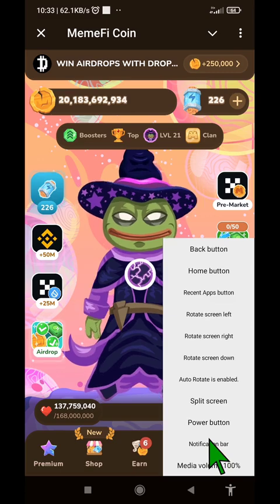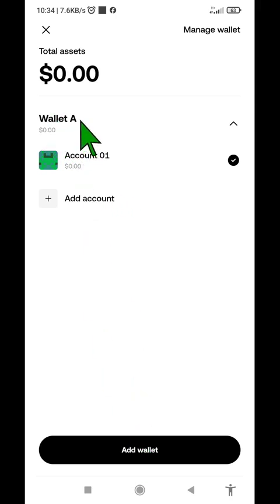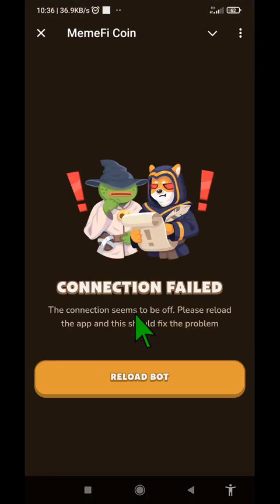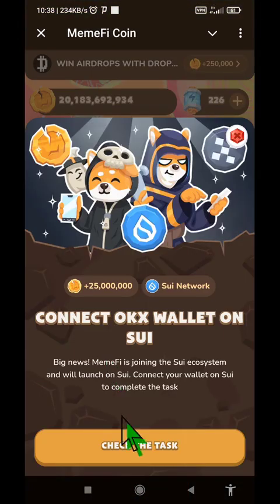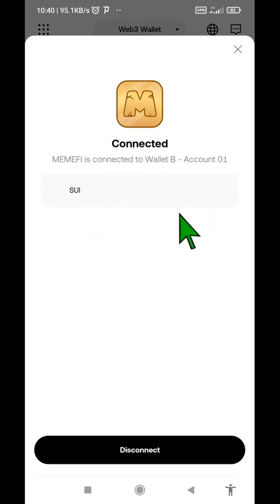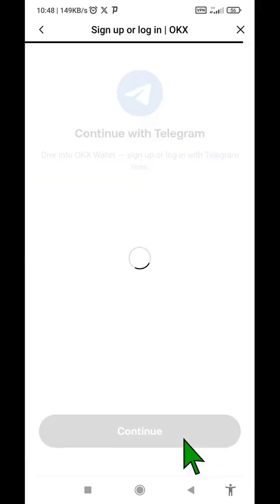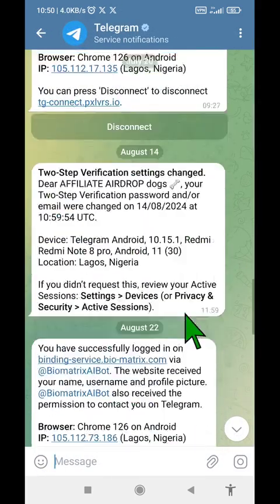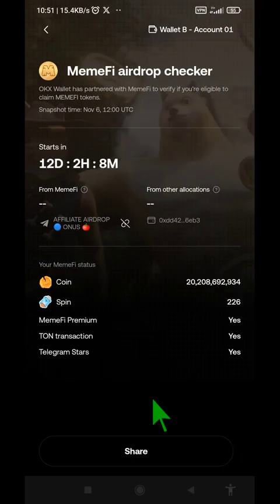how to transfer and connect your memefi linea eth to sui on okx wallet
In this video, you will learn how to transfer and connect your memefi linea eth to sui on okx wallet.

memefi okx wallet connect,how to use okx wallet,memefi okx wallet connect problem,how to convert crypto in okx,how to eligible for memefi airdrop,memefi binance and okx offer,how to bridge on metamask,how to withdraw ice coin,memefi bakal listing di jaringan sui,memefi,okx wallet,memefi okx,ice convert to usdt,memefi okx task,how to get airdrop,how to join airdrop,how to earn airdrop,memefi coin withdrawal,memefi airdrop,metamask bridge to polygon